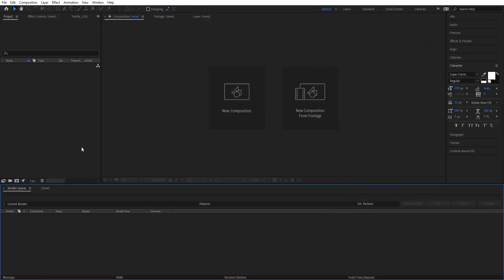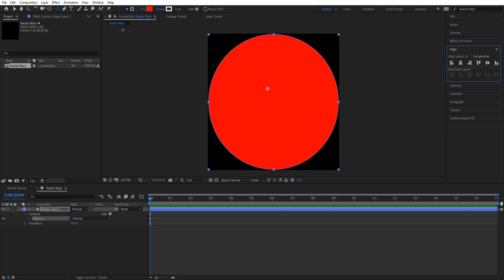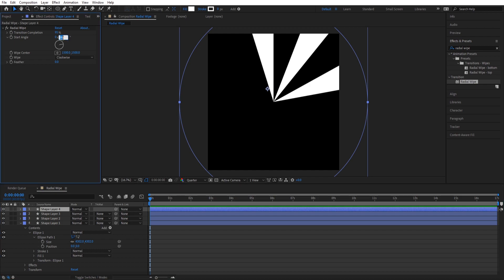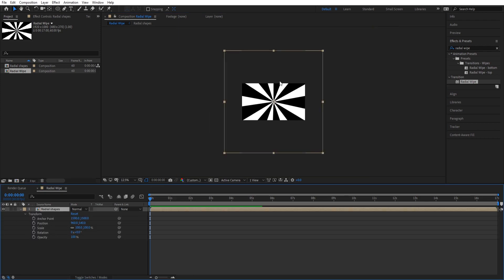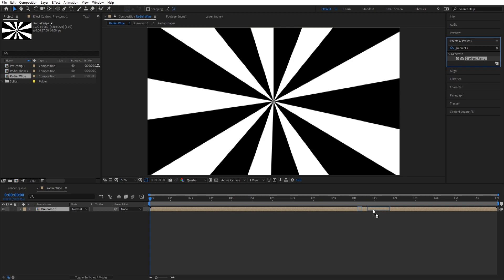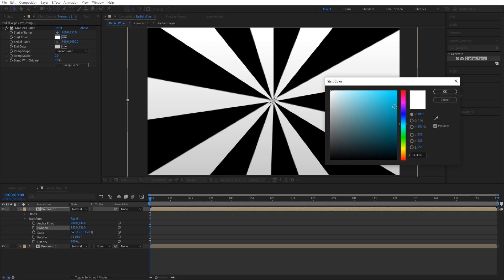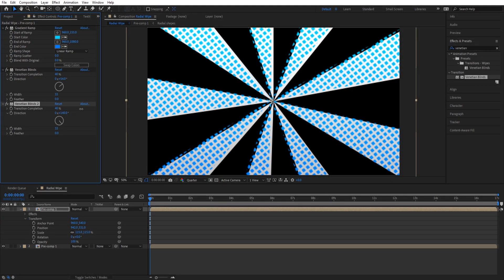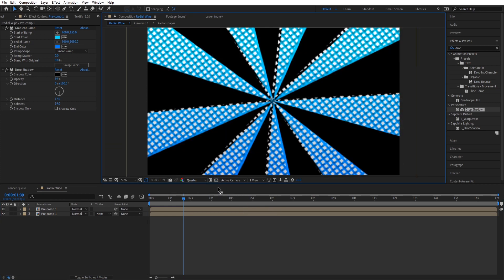How To Make A Radial Wipe Background In After Effects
i need watch hours xd